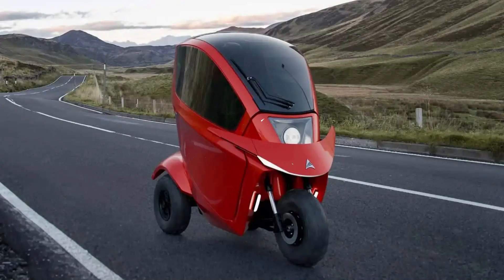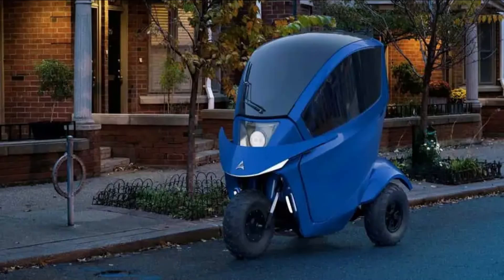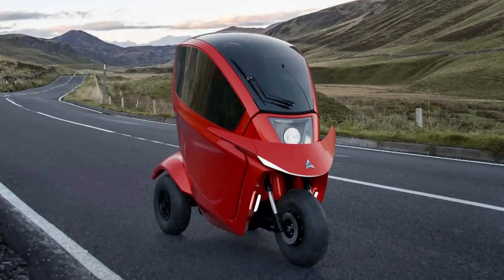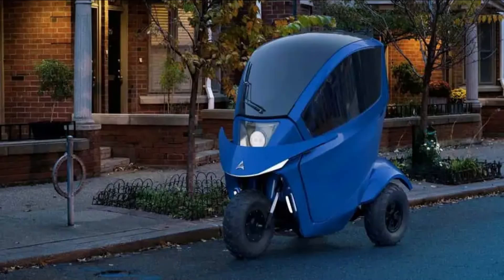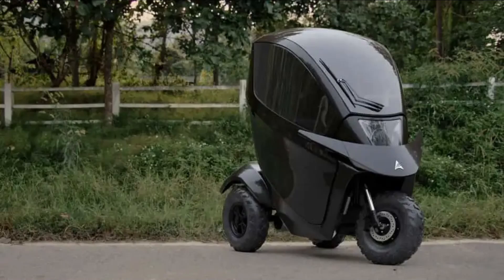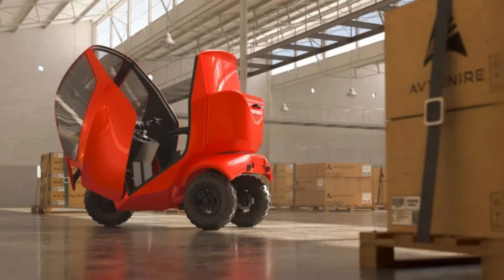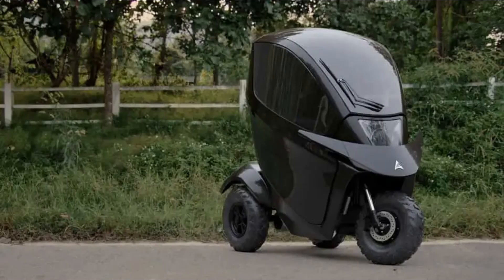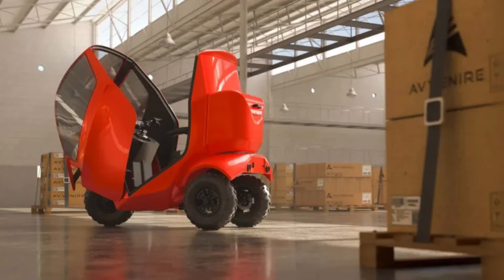The Future of Mobility: Unveiling the Avvenire Tectus - The Coolest Revolution in Mobility Scooters!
Hey there, tech enthusiasts! Welcome back to Evepedia, your go-to channel for all things cutting-edge and futuristic! Today, we've got something truly revolutionary to share with you: the Avvenire Tectus mobility scooter.

Now, brace yourselves because we're about to delve into the realm where "cool" and "mobility scooter" collide! Yes, you heard that right! The Avvenire Tectus is rewriting the rules of mobility scooters, and we're here to spill all the exciting details.

Imagine cruising around town in a mobility scooter that looks like it was plucked straight out of a sci-fi blockbuster. With its sleek design and futuristic features, the Tectus is set to redefine the way we perceive these essential devices.

But it's not just about looks—this scooter packs a punch in terms of functionality too! Picture this: an enclosed cabin complete with AC and heating for ultimate comfort, a backup camera for added safety, and GPS tracking to keep you on the right path. Plus, it even offers wireless charging—talk about convenience!

Now, let's talk performance. The Tectus is powered by a mighty 2,000-watt electric motor, propelling you to a top speed of 20 miles per hour! And with lithium battery packs providing up to 99 miles of range on a single charge, you'll be cruising in style for miles on end.

But here's where it gets even better: Avvenire didn't just stop at functionality; they've also addressed the need for year-round transportation, especially for our aging population. With advancements in technology, the Tectus offers all-weather usability, ensuring that you can hit the road rain or shine.

And did we mention the versatility? Unlike traditional scooters designed primarily for indoor use, the Tectus is built to tackle any terrain with its beefy tires and all-wheel-drive capability. Whether you're cruising through city streets or exploring off the beaten path, the Tectus has got you covered.

Now, let's talk price. The entry-level Tectus Deluxe starts at $6,995 USD, while the top-of-the-line Tectus Ultimate, complete with hot and cold cup holders, GPS, and wireless charging, comes in at $8,999 USD.

So, what do you say, folks? Isn't the Avvenire Tectus the epitome of cool? If you're as blown away by this futuristic marvel as we are, don't forget to show your support by liking this video and subscribing to Evepedia for more mind-blowing tech updates!

Until next time, keep dreaming big and embracing the future!